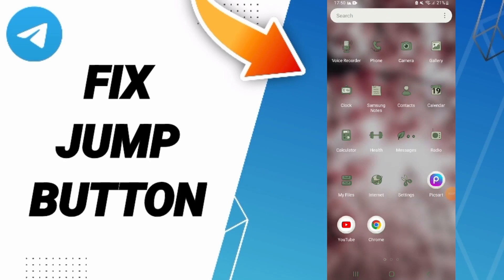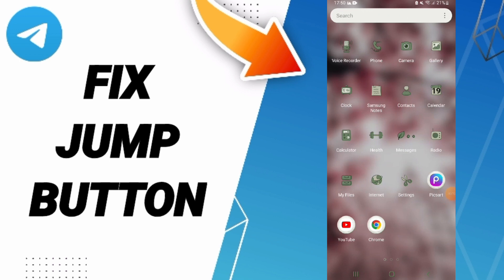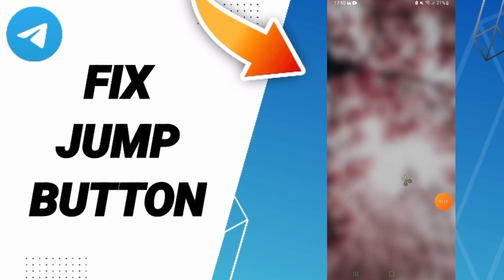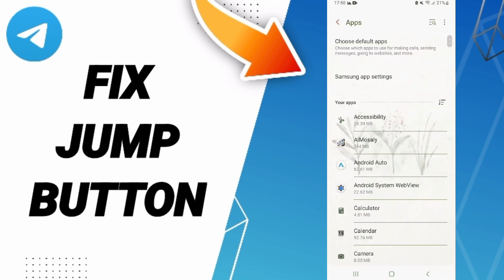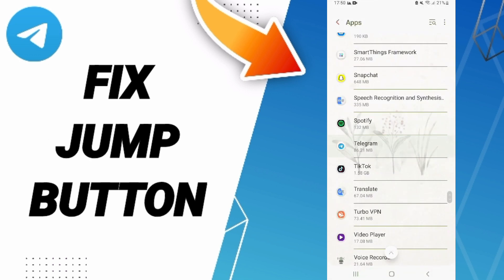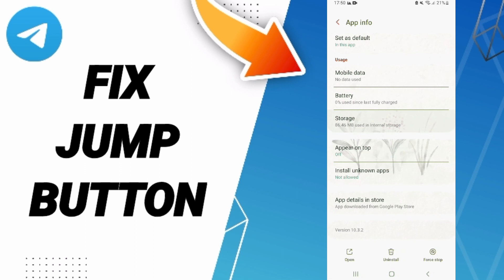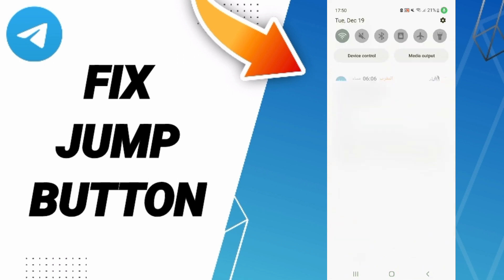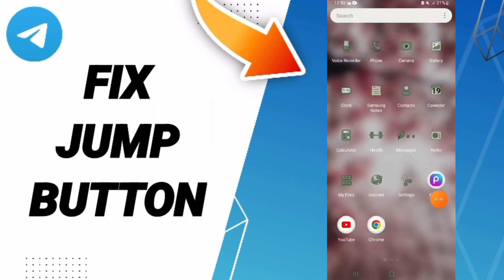How To Fix Jump Button On Telegram App 2024